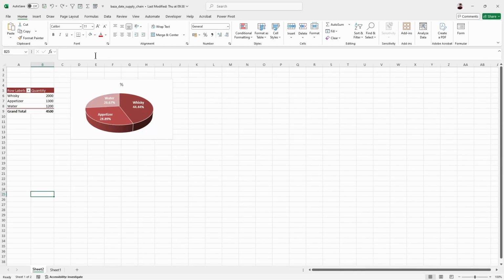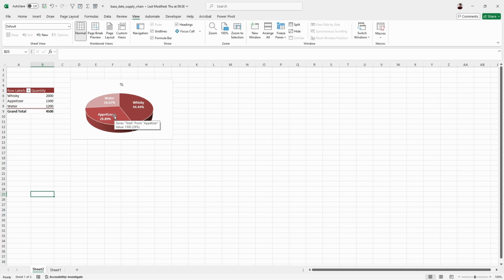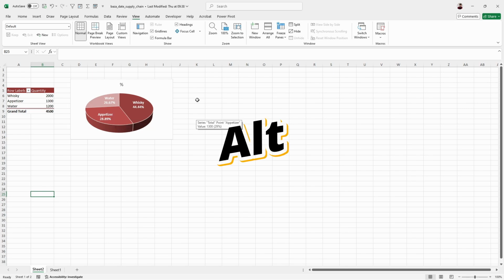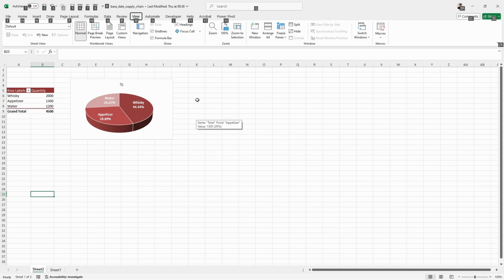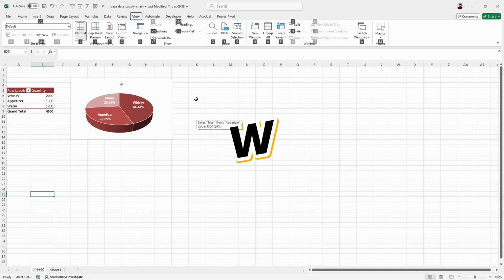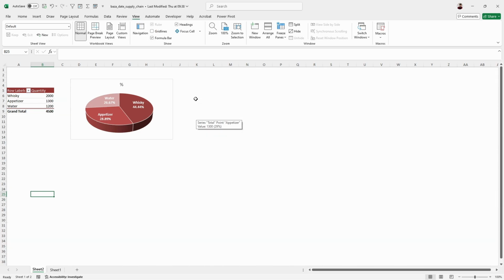Remove Gridlines in Excel - Tips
It’s easier to remove gridlines with this method – Navigate in Excel Menu – tab View and click on Gridlines!
Another method - use the combination keys:
ALT W V G